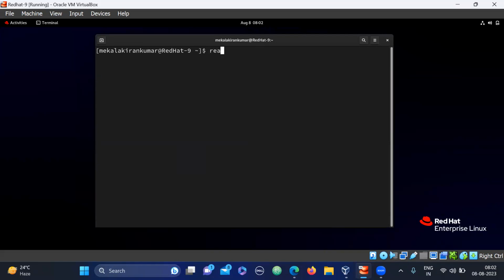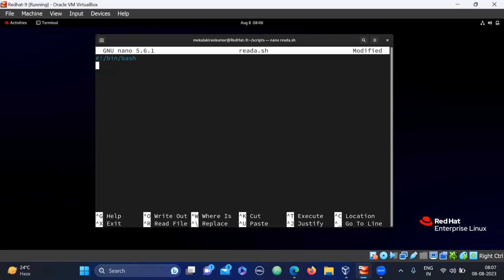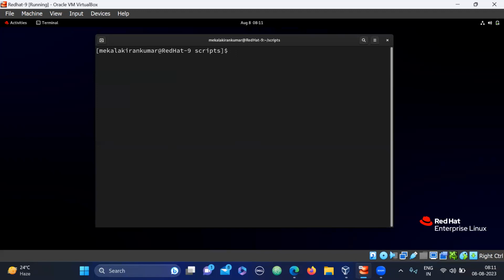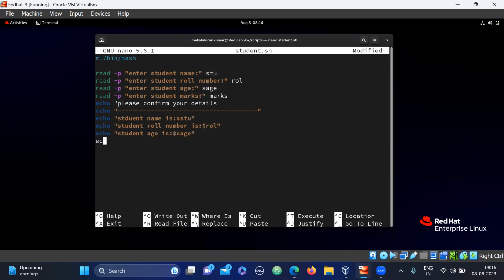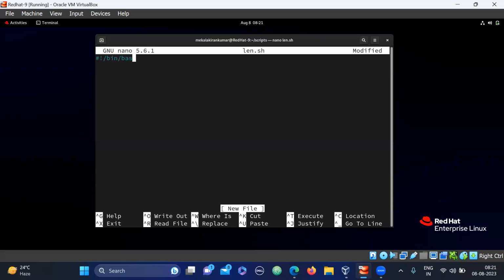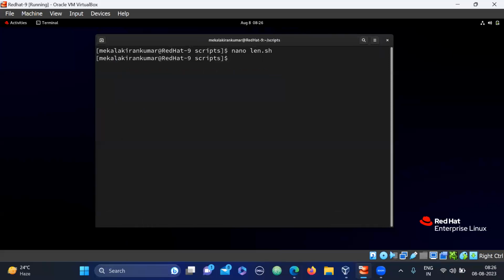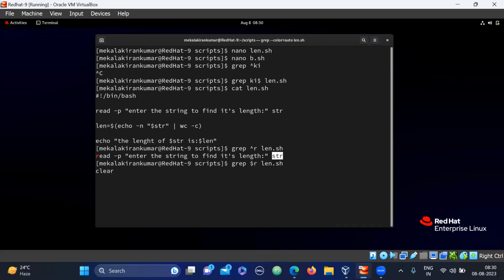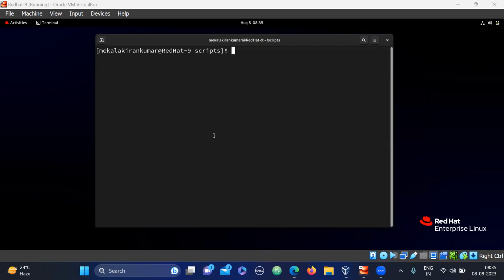Ansible & Shell Scripting Introduction Session Class 5 || Contact +91 9902590140